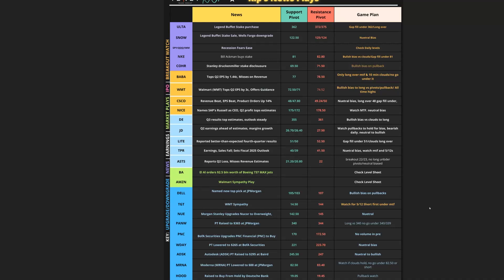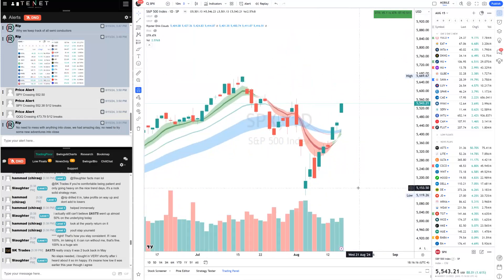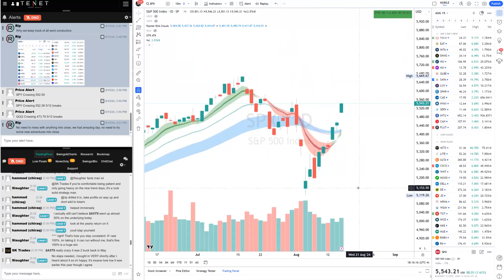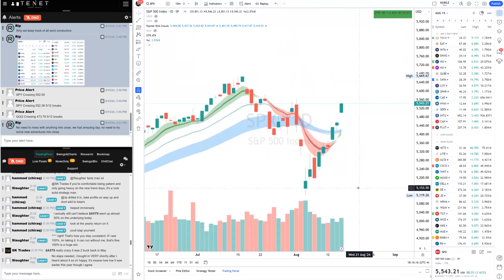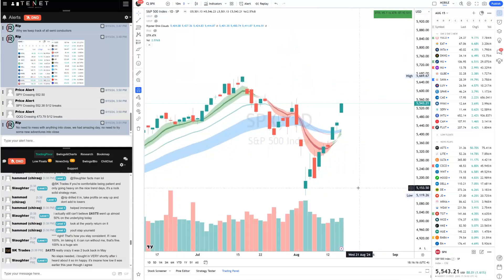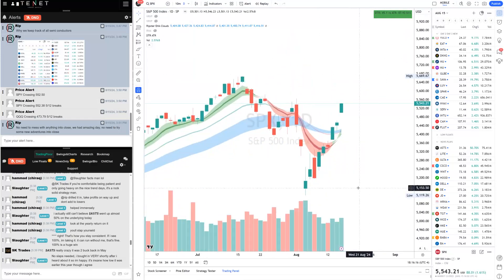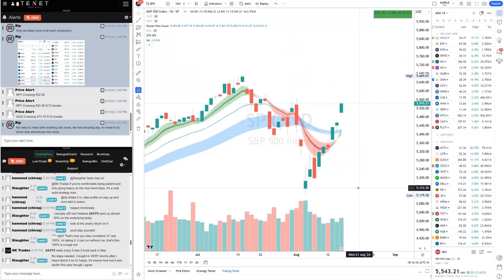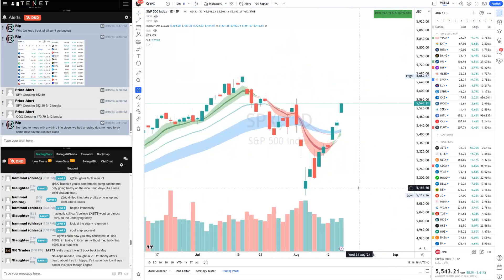Identify Bull Market & Learn this Daily Cloud Strategy for Success in Stock Markets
00:00 Gameplan+Level+Watchlist
04:55 $SPY  $QQQ All Day Long Winner & Guidance
13:48 $SOXL Semis Long Winner Recap $AVGO $TSM
15:45 $AMD $NVDA  Long Winner MTF Cloud
17:45 $AMZN $AFRM Retail Sales Long Plays Recap
19:41 $SMCI Swing & Day Trade Long Winner
23:14 $ULTA Morning Short WInner 10$/Share
25:16 $TSLA Long Winner
27:10 $ASTS Long Winner 12$/Share , Lottos 200%
29:40 $DE   Long Winner All Day
31:02 $DELL Long Winner , MTF Cloud Long
32:47 $BABA Morning Long Winner
33:27 $JD   Long Loser
34:15 $SIRI Long Loser
35:21 $BA   Long Recap
36:12 $META Long  Recap
36:34 $CING Low Float Winner 2$/share
38:23 $CMG Day 2 Day 3

Discover the power of Ripster's A+ Day Trading setup and how it's making waves in the stock market! Dive deep into the secrets behind successful trades and learn how to spot winning opportunities. Join Ripster as he breaks down his unique EMA Clouds strategy, shares valuable stock tips, and recaps the biggest wins of the week. Whether new to trading or looking to refine your skills, this video is a must-watch.

Watch How we timed market breakout with various repeatable setups like VIX strategy and Ripster's EMA Clouds System

✅  About Ripster - Charts & Price Action:

Ripster is the Inventor of the EMA Clouds System or Ripster Cloud Trend following Indicator.

Ripster runs this Channel to share his Scanners, Watchlists, Educational Content, Trade Recaps, etc.

Ripster is usually recognised as one of the best Chartists on social media platforms and has devised his own unique EMA Cloud Trading System, which is a Probability trading system with a focus on risk management. He has spent recent years mentoring and guiding various traders to be consistent and learn his unique trading style in the Stock Market.

Ripster Specializes in Day Trading and swings Trading and teaches an approach focusing on risk management. He usually focuses on trades with the best risk-to-reward setups. He can recognise breakouts before they happen on various time frames and specialises in such trades.